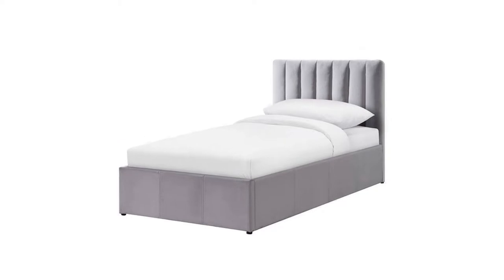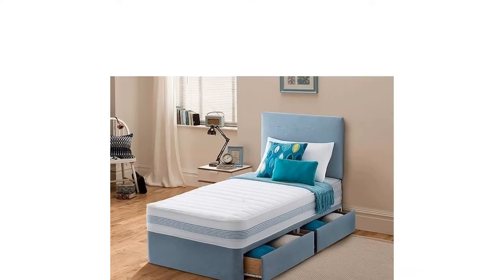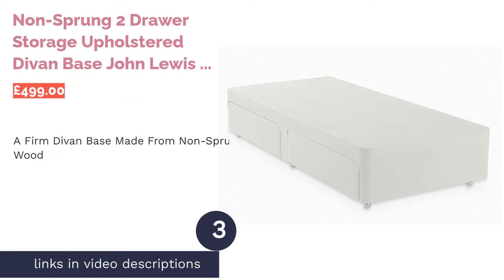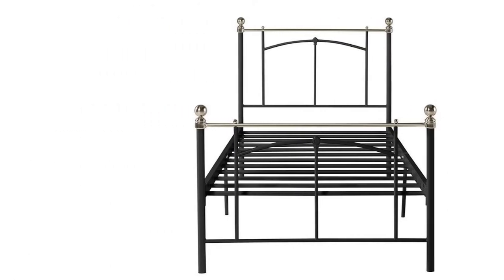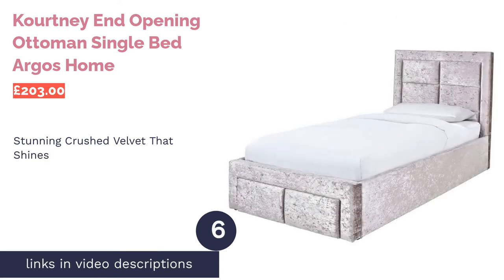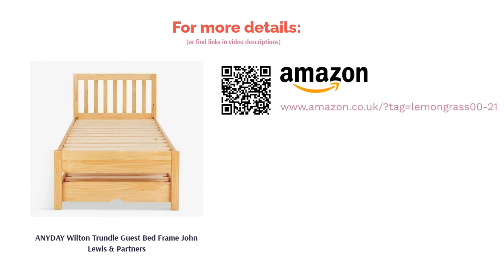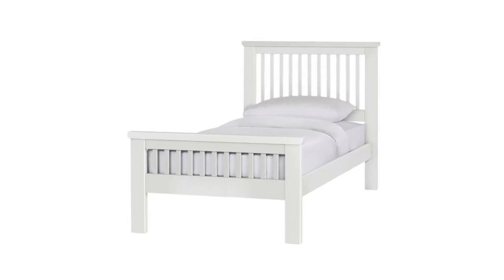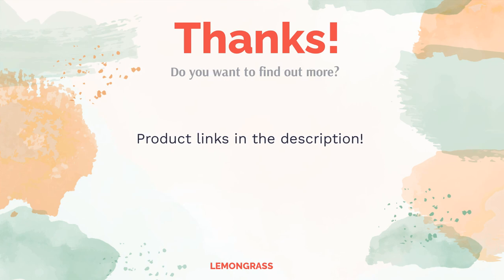🌵 10 Best Single Beds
00:00 Introduction
00:52 #1 - Luxury Plush Single Divan Bed for Adults Sleep Factory (£199.99)
01:33 #2 - Single Metal Bed Frame Coavas (£59.99)
02:09 #3 - Non-Sprung 2 Drawer Storage Upholstered Divan Base John Lewis & Partners (£499.00)

02:48 #4 - Yani Single Metal Bed Frame Habitat (£110.00)

03:28 #5 - Single Bed Frame Solid 3ft Metal Bed With Heart Shape Aingoo (£59.89)
04:10 #6 - Kourtney End Opening Ottoman Single Bed Argos Home (£203.00)

04:46 #7 - ANYDAY Wilton Trundle Guest Bed Frame John Lewis & Partners (£299.00)

05:27 #8 - Pandora Single Ottoman Bed Frame Habitat (£270.00)

06:09 #9 - Aubrey Single Bed Frame Argos Home (£170.00)

06:43 #10 - Middleton 800 Pkt Memory Single Silentnight (£395.10)

07:26 Ending

A single bed isn't just for kids! In fact, it's the ideal size if you live alone or have a small bedroom. There are many styles to choose from, including standard metal frames, divans with a mattress included, and beds with a trundle feature. If you're in need of extra storage, you could even try an ottoman design that lifts up so you can keep things inside.
To help you select the best bed for your budget, we've put together a buying guide with loads of helpful tips such as information on the different materials that are used for the base and headboard. Once you've read that, check out our ranking of the top 10 best single beds available to buy in the UK, from top brands like Argos Home, Silentnight and Habitat.